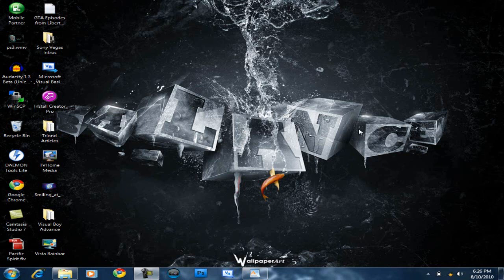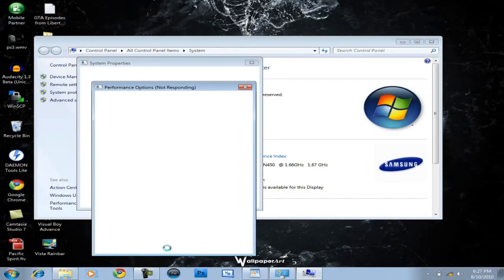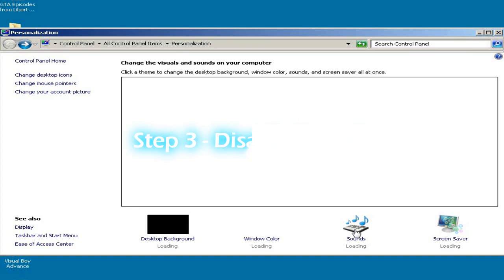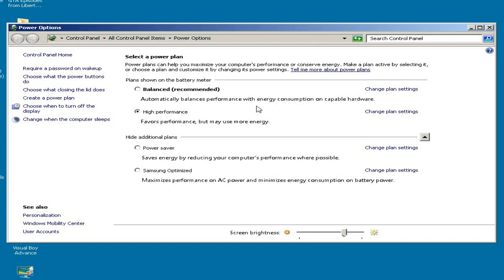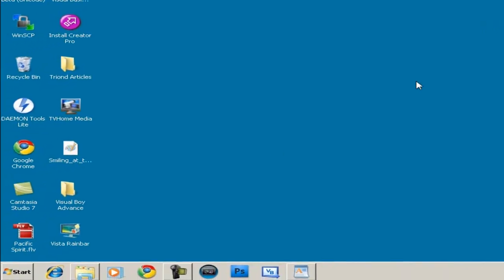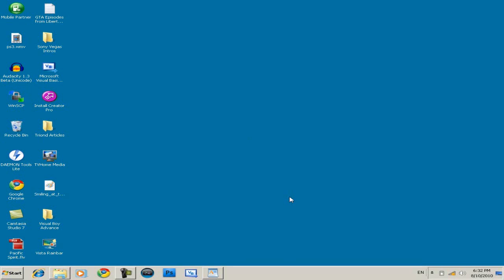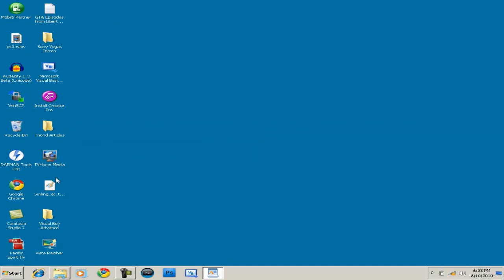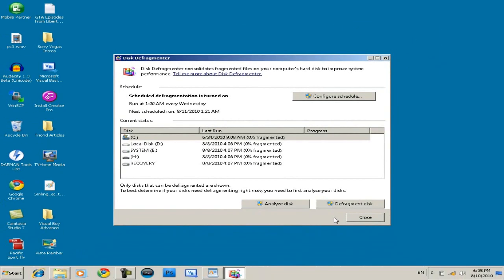10 Easy Tips to Speed Up WIndows 7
Here's the article for Readyboost (Speed Up Using A USB Flash) -

Have you got a slow Windows 7 computer? Want to speed it up? Well, here are 10 easy tips that will help you speed up your computer. The only downside in this tutorial is that if you to make your computer attractive as well as fast, you might as well not watch this video.  Enjoy the tutorial!